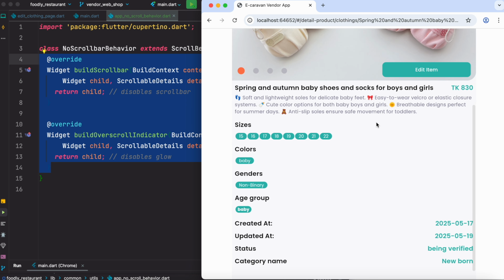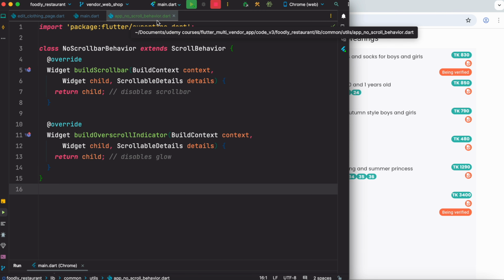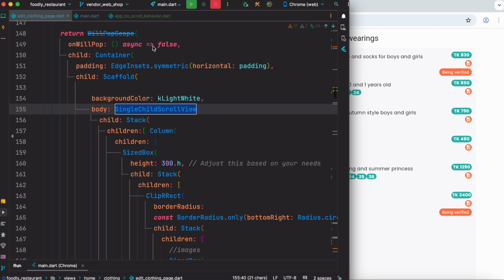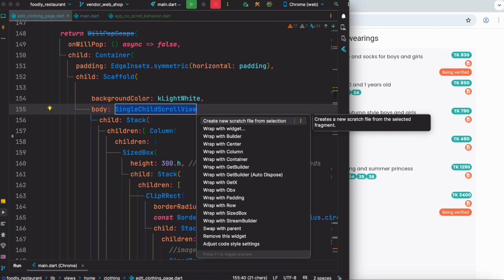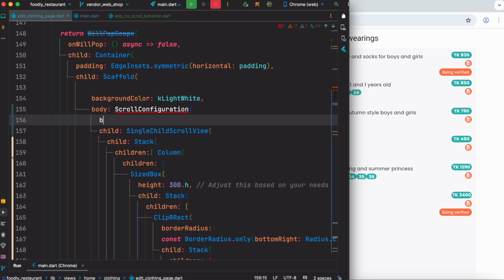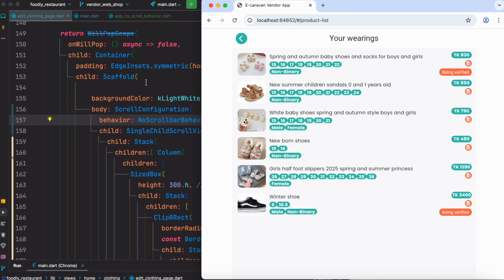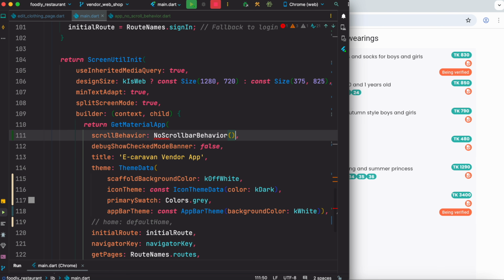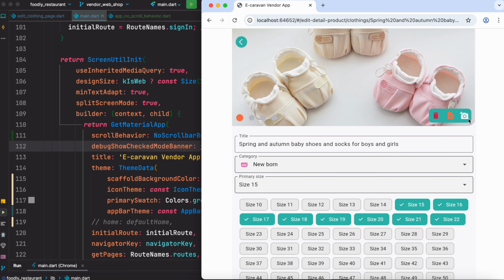Flutter Web Scroll Configuration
Learn about the Flutter scroll configuration. This configuration makes flutter app beautiful.